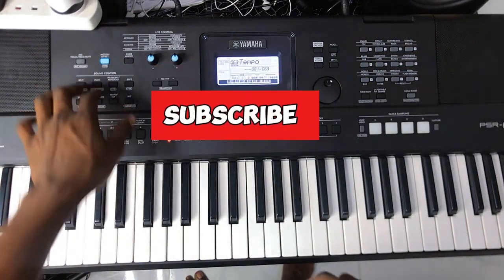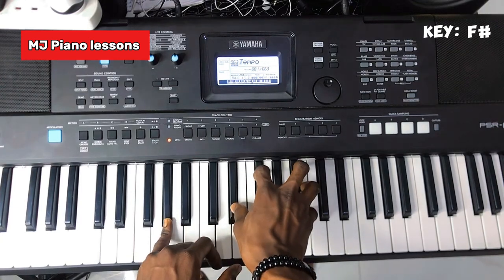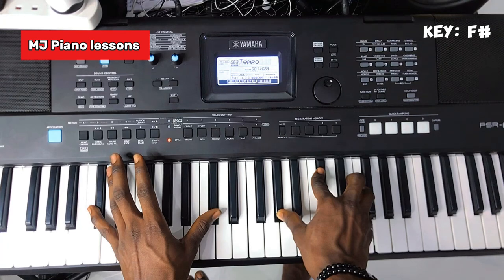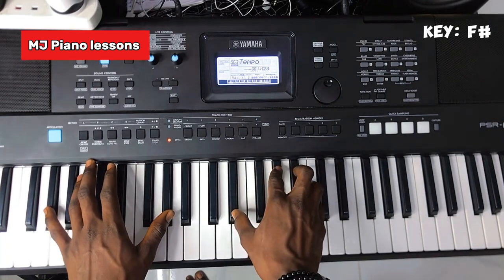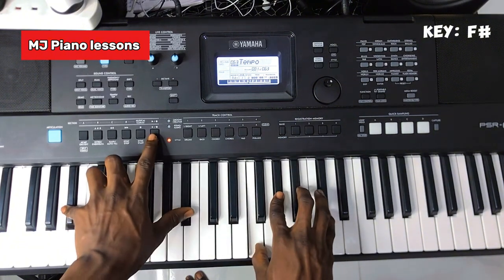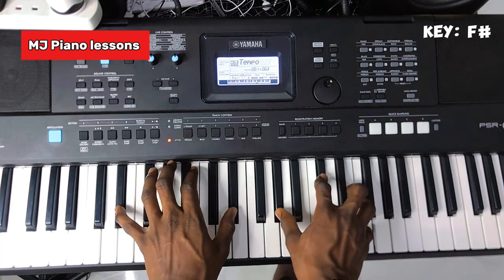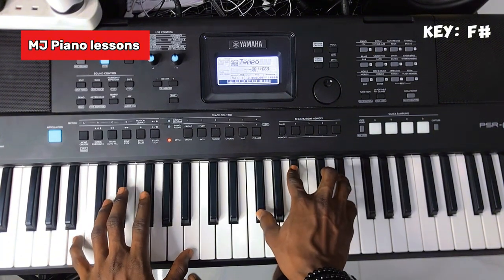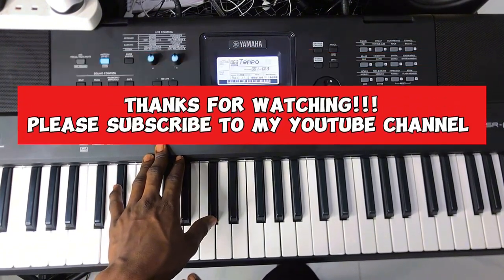How to play 17654 passing chords on the piano